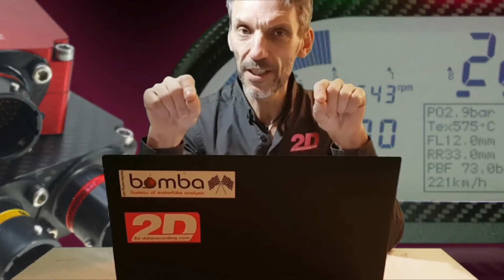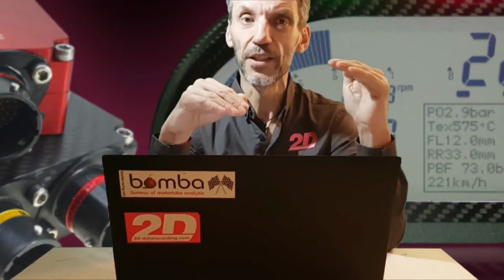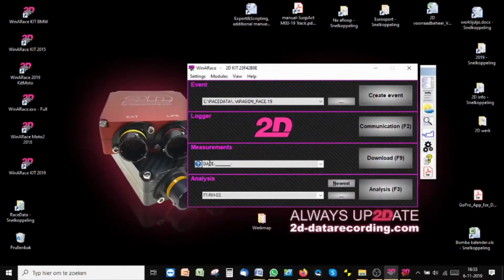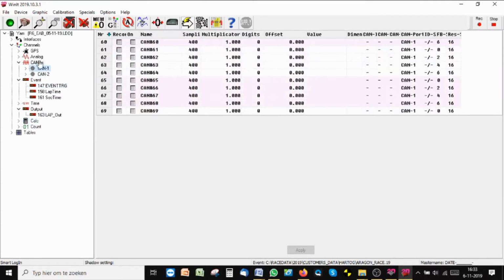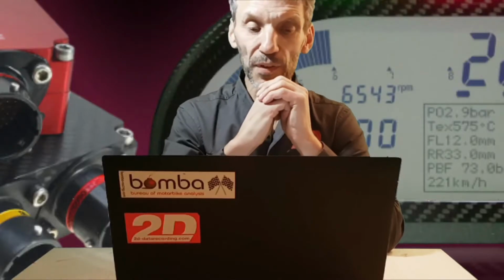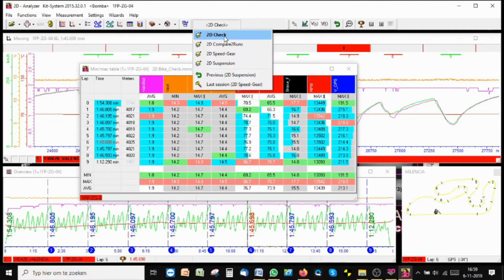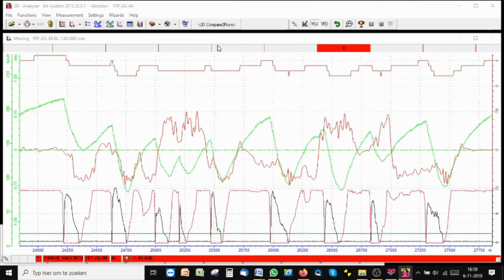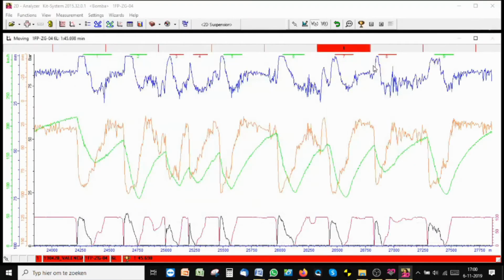Choosing the right 2D license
Explaining the differences between the free KIT license and the professional license. Learn which one fits your needs and how to access this software.